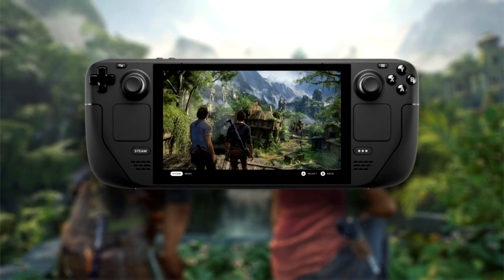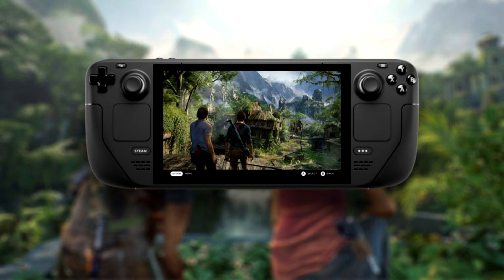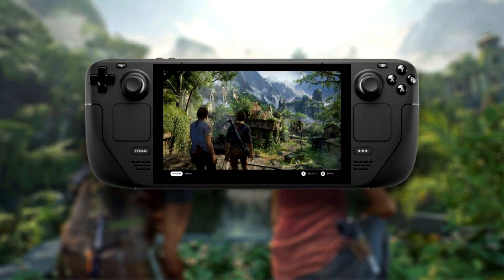The Uncharted Legacy of Thieves Collection has passed Steam Deck verification